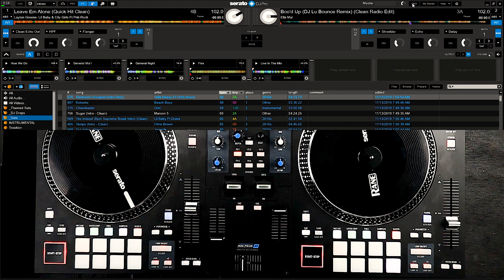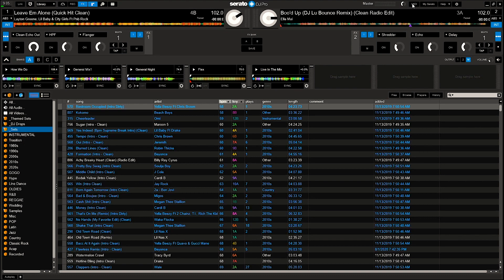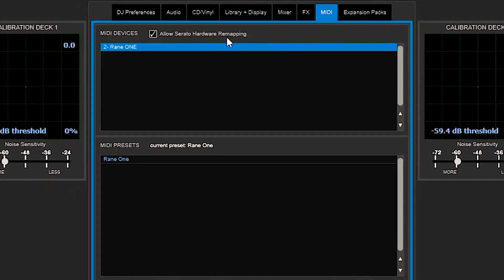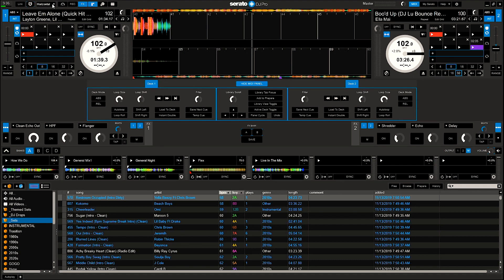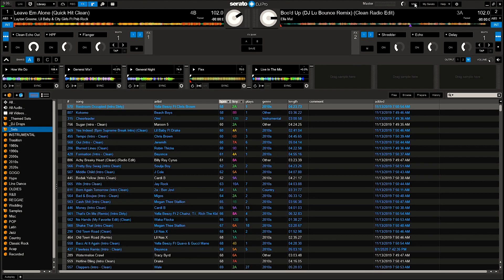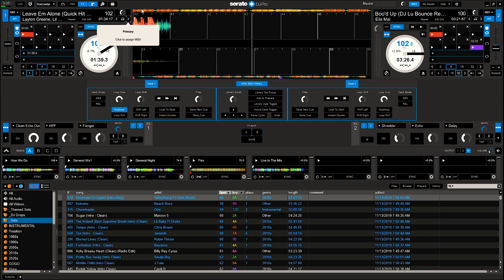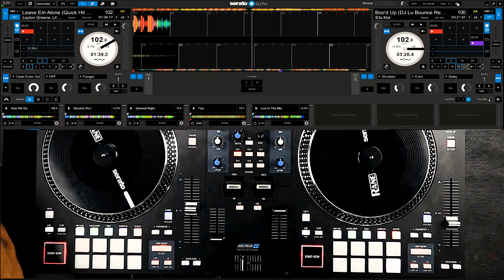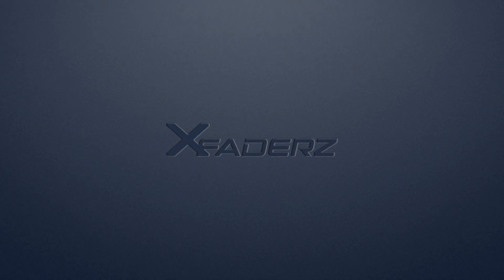Rane One: Remap Troubleshooting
|---SPECIAL THANKS ---|
I would like to say thank you to all the people that viewed my Rane One Review and Remapping video as well as the subscribers. Your support is greatly appreciated and I just wanted to say thank you again.

I missed some very important tips in the remapping video and I wanted to quickly go over those tips and hopefully help you out if you were having issues remapping the buttons and knobs on your Rane One. The topics are listed below in the timestamps to quickly help you resolve the issues you may be having.

Timestamps:
0:00 - Intro
0:34 - MIDI Button Greyed Out (Allow  Serato Hardware Remapping)
1:12 - "O" Overwrite existing mapping (If Applicable)
2:11 - Saving Remap
2:22 - Outro